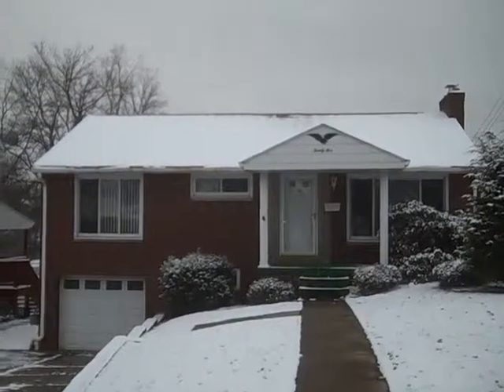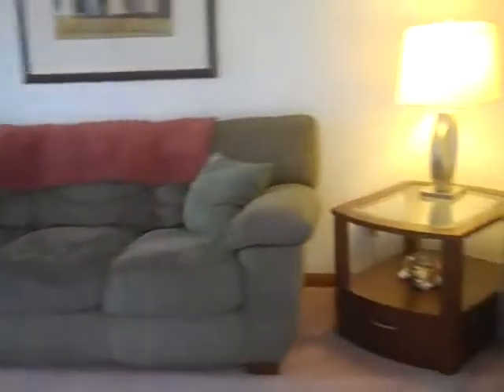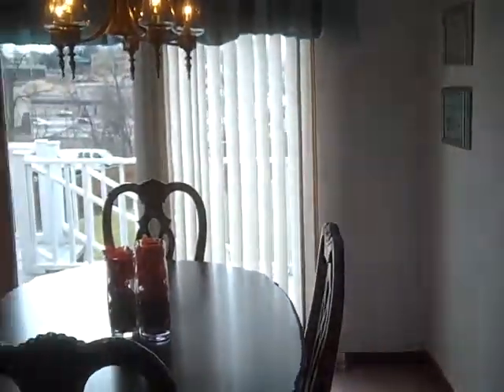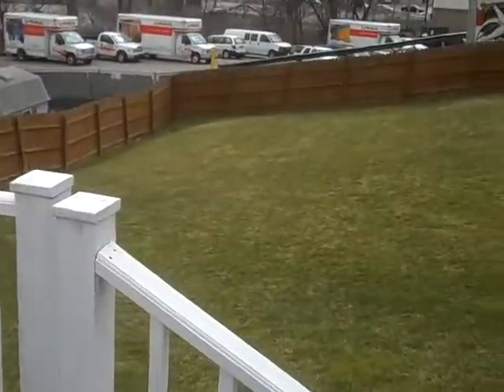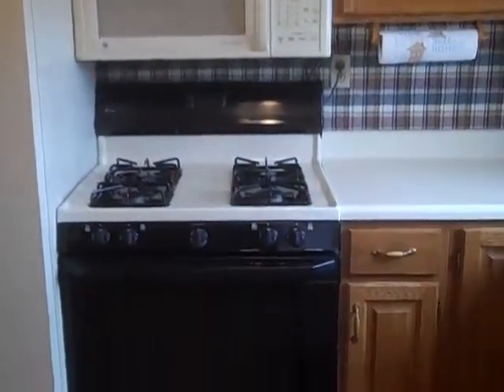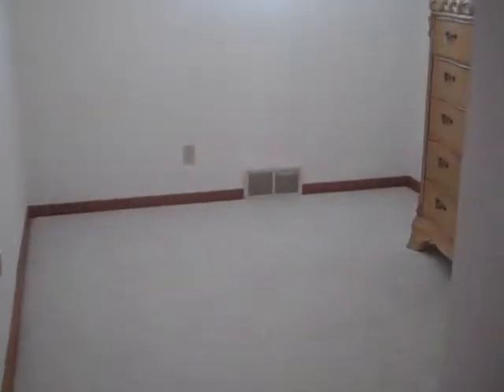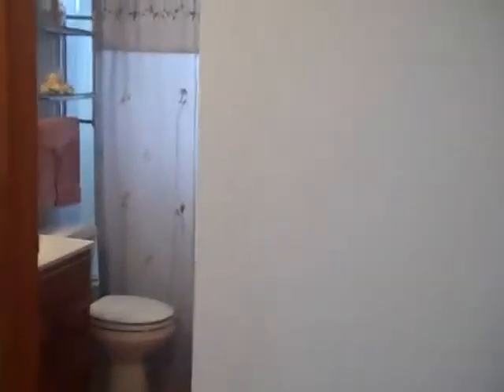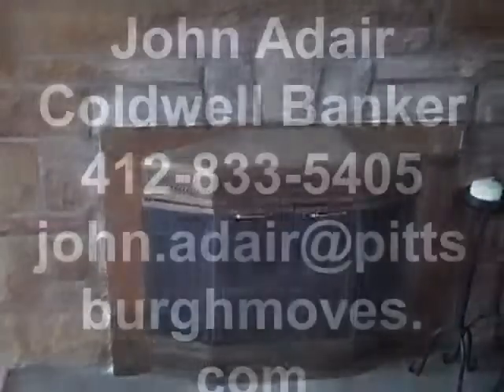25 Ott Dr Pleasant Hills PA 15236